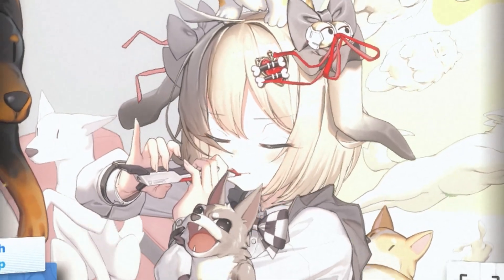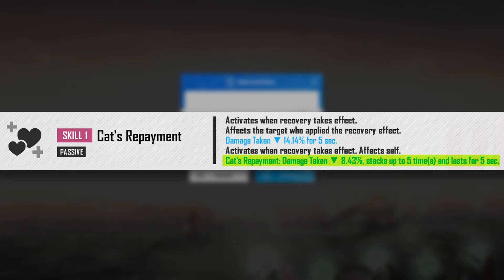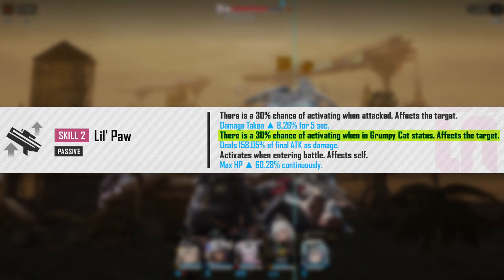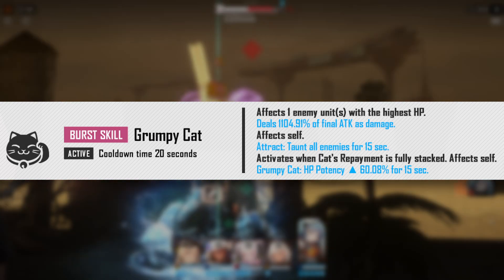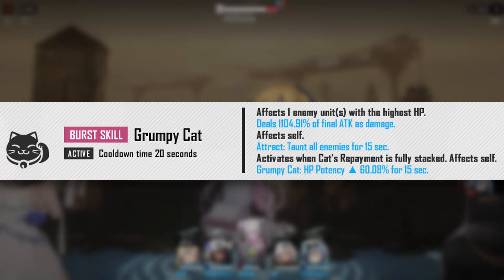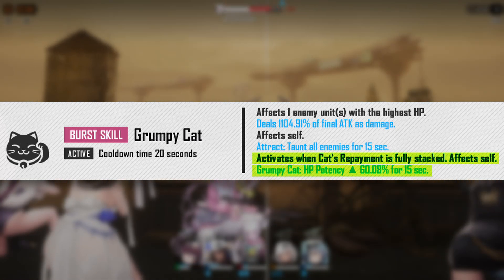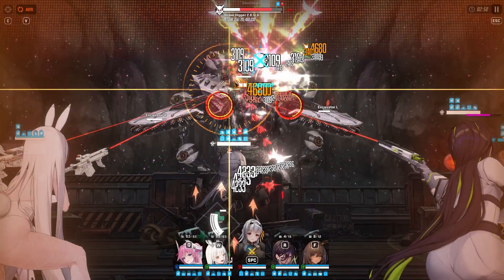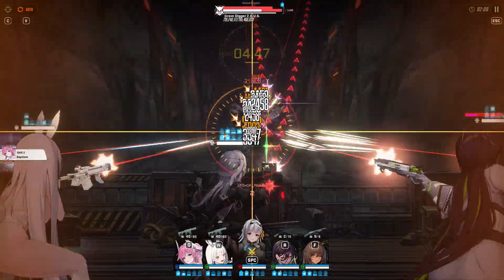Nero got that THICC.. uhh... HP! NERO Pre-release Analysis | GODDESS OF VICTORY: NIKKE